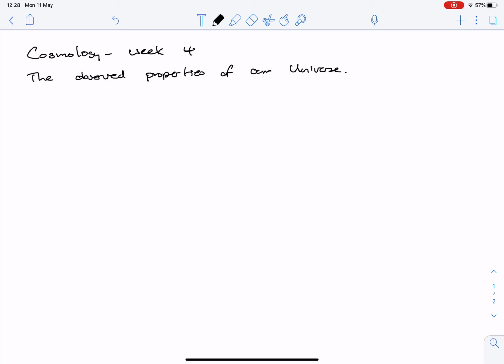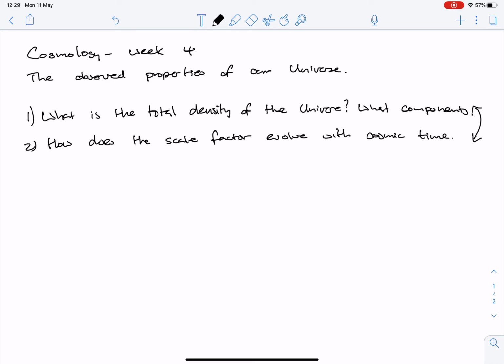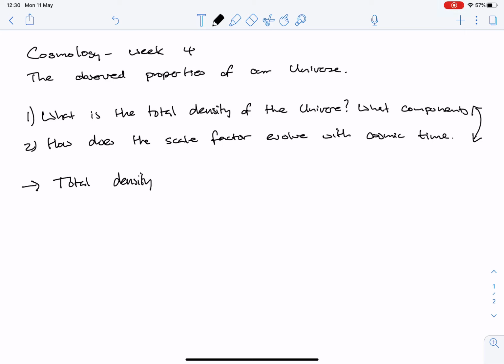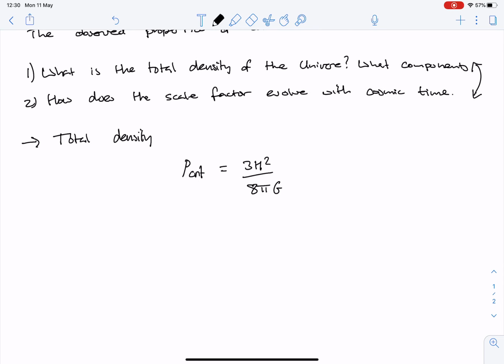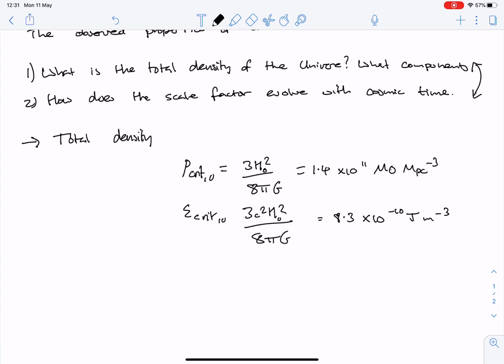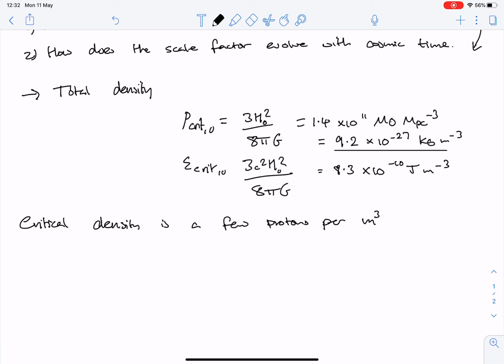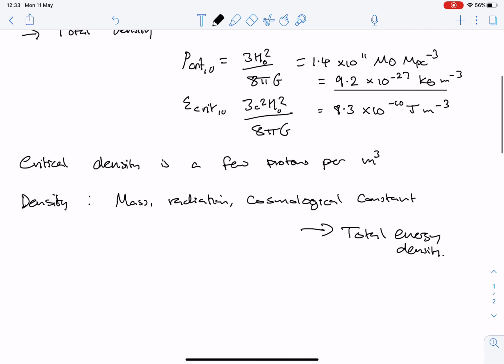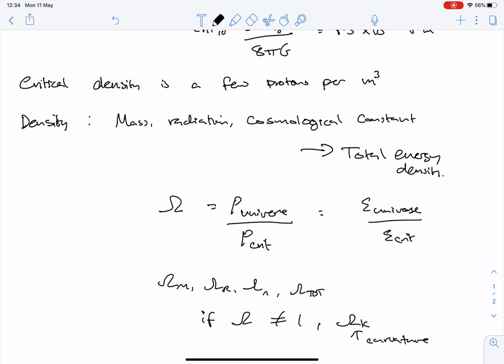4.1 Intro and outline of observations